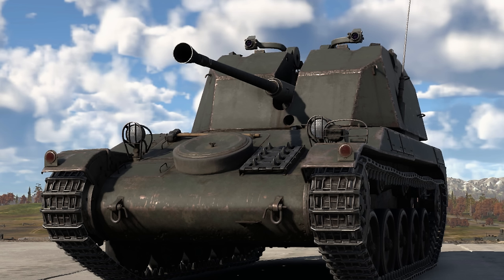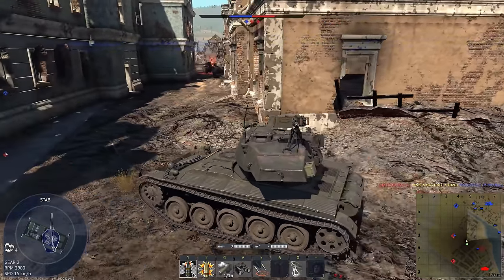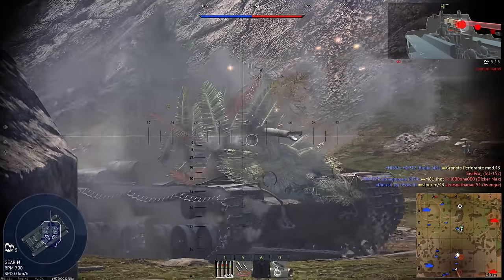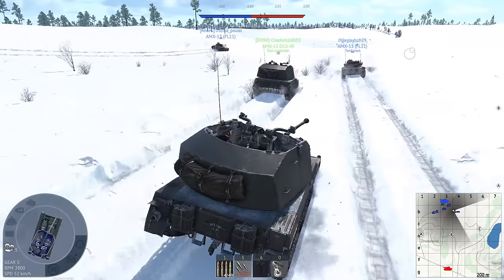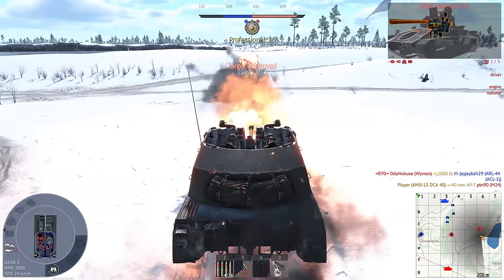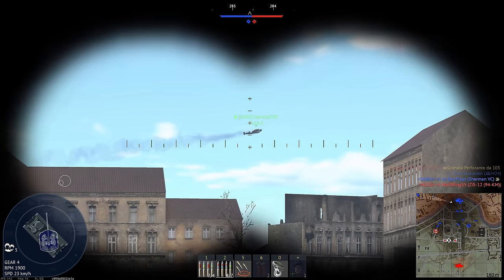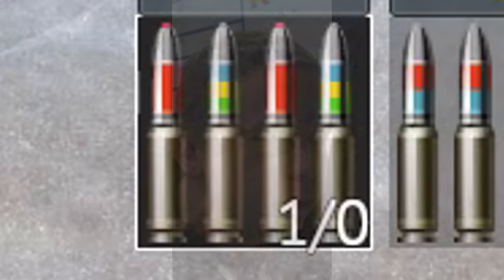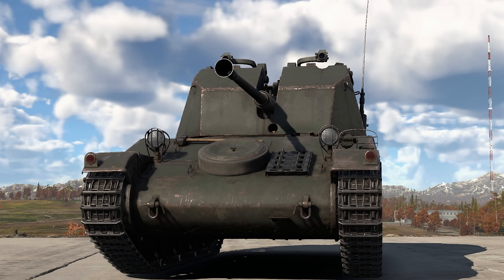The Best Tanks Aren't Actually Tanks (feat. @OddBawZ )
There are many anti-air vehicles in War Thunder that work better in the anti-tank role. The French AMX-13 DCA 40 and Swedish Lvkv 42 are great examples. They are very similar vehicles, with the DCA getting more ammo and the Lvkv getting access to APHE. I played these with Odd and we had a pretty good time, even with the Gaijin moments.

Songs used (in order from first to last):
Command and Conquer: Generals -  Makin' A Sweep, Fight For Peace, In The Field, Generals Main Theme, Comanche Down